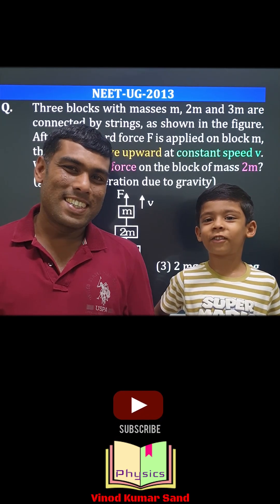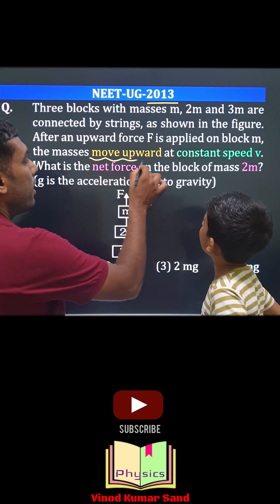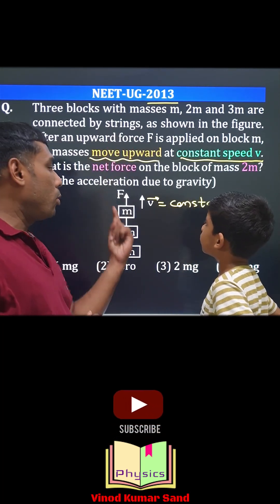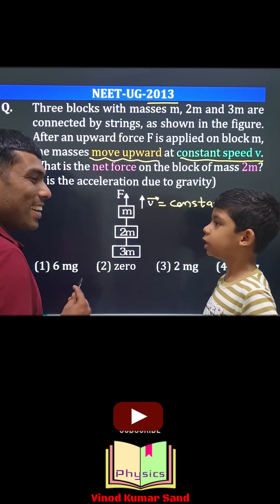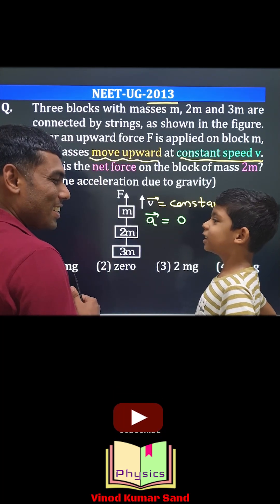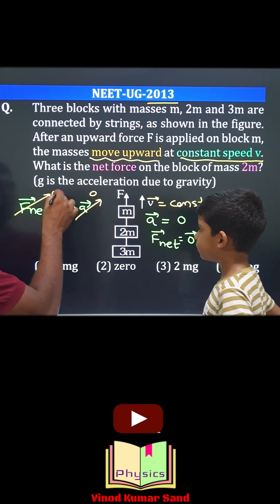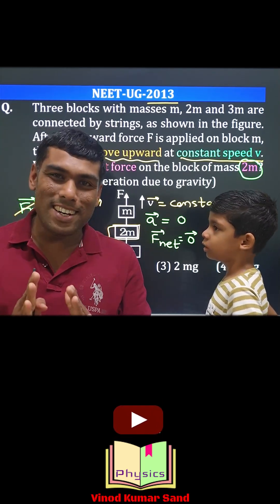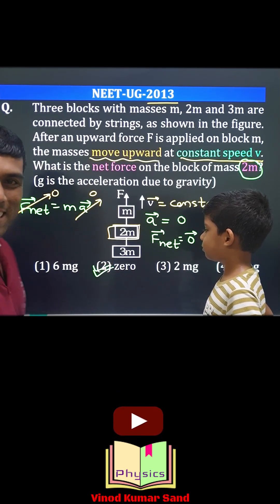Three blocks with masses m, 2m and 3m are connected by strings, as shown in the figure . After an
Three blocks with masses m, 2m and 3m are connected by strings, as shown in the figure. After an upward force F is applied on block m, the masses move upward at constant speed v. What is the net force on the block of mass 2m (g is the acceleration due to gravity)